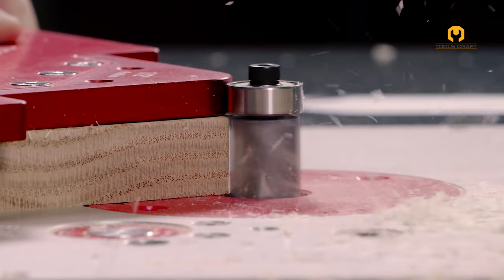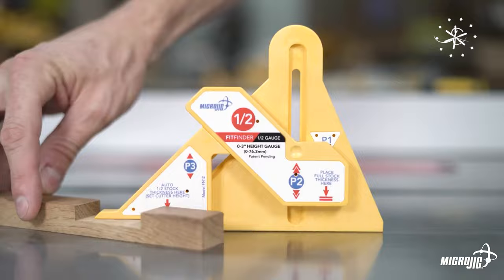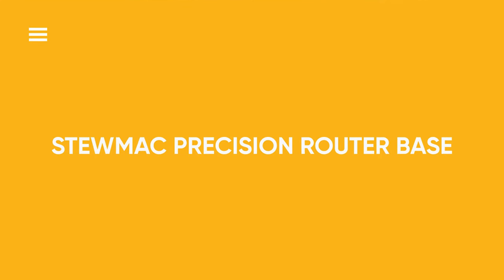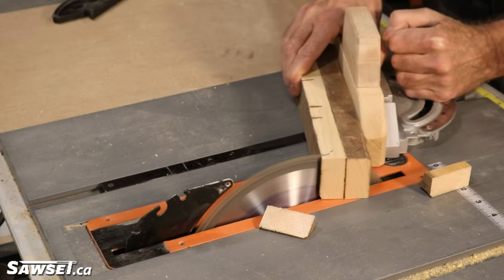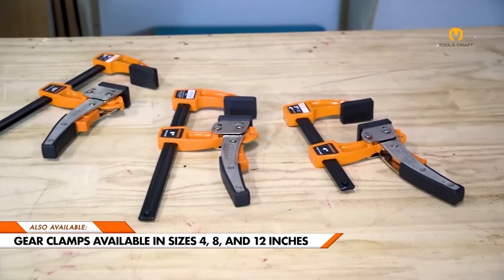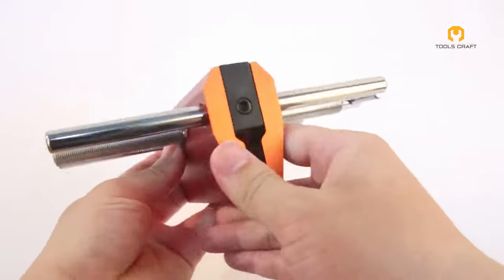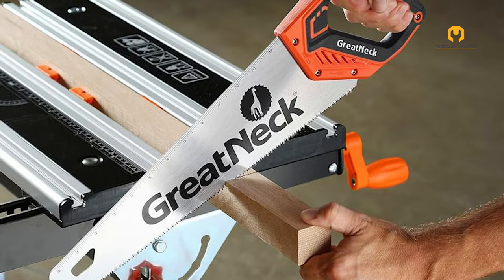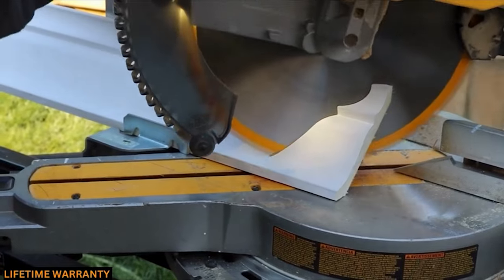10 Woodworking Tools That Are On Another Level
Say goodbye to tedious preparations, annoying errors, and constricting limits without 10 Woodworking Tools That Are On Another Level These innovative tools are designed to improve your woodworking adventure overall, as well as your efficiency and accuracy. Seize the chance to investigate revolutionary ideas that will ignite your passion and elevate your workmanship to new heights, from streamlined joinery to unleashed power.
Timestamp:
00:00 - Intro
00:49 - Microjig FitFinder 1/2 Gauge
01:31 - TOOLDO Router Bit Set 35 Pcs
02:08 - StewMac Precision Router Base
02:44 - Sawset Miter Saw Protractor
03:13 - ARBORTECH Turbo Plane
03:49 - Jorgensen 4-Inch Gear Clamp
04:31 - Makita XPK02Z 18V LXT Lithium-Ion Brushless Cordless 3-1/4" Planer
05:10 - O'SKOOL Self Centering Dowel Jig Kit
05:50 - GreatNeck 74002 20 Inch Aggressive Tooth Handsaw
06:32 - Woodpeckers Corner Jig